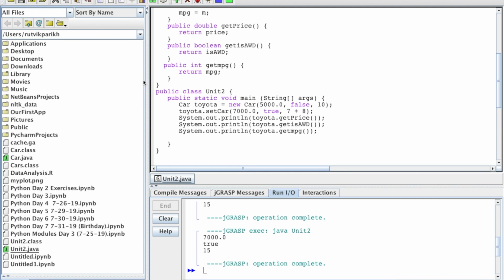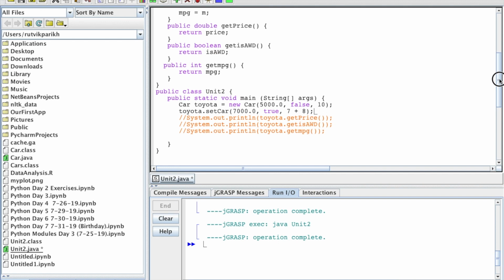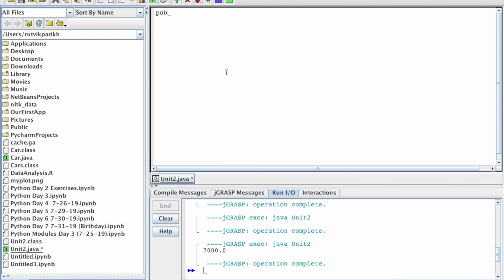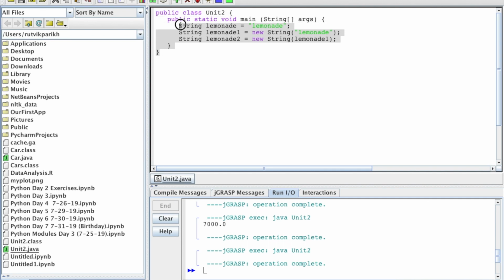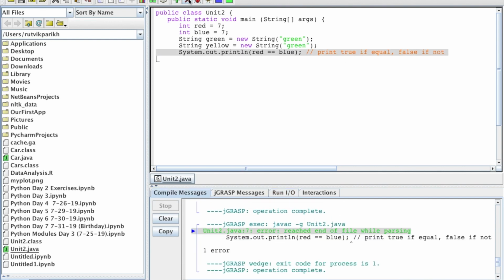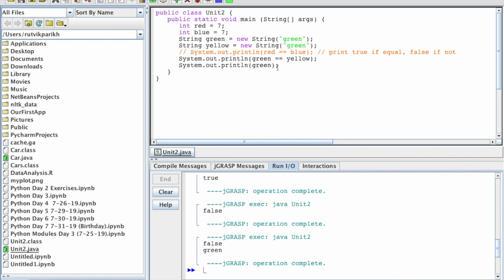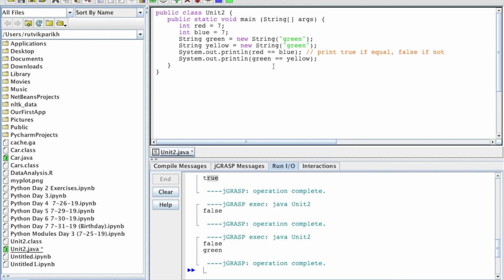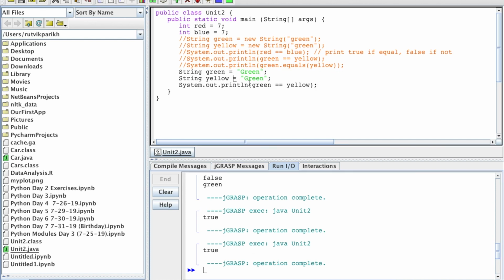Return Methods & Strings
This video is about understanding and creating non-void methods and string objects in java.

Music Info
🎵 Track Info:

Title: We Are Here by Declan DP
Genre and Mood: Dance & Electronic + Happy